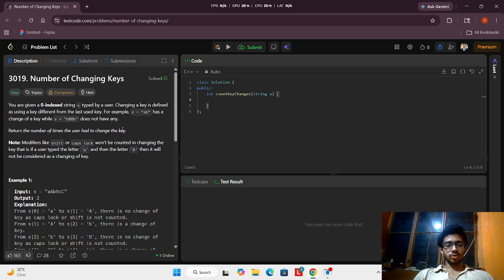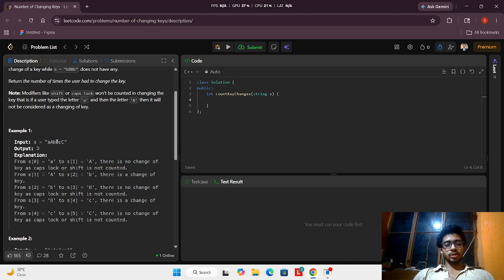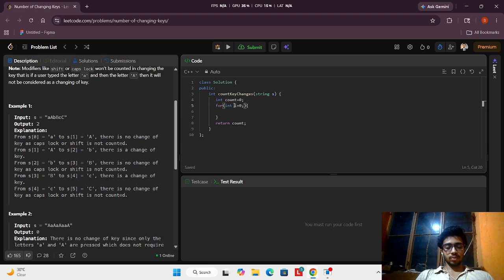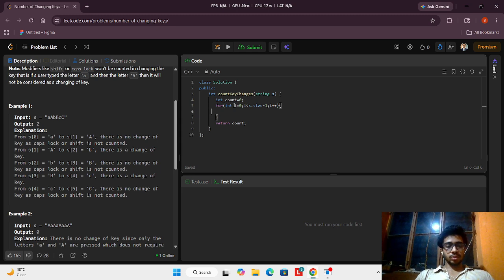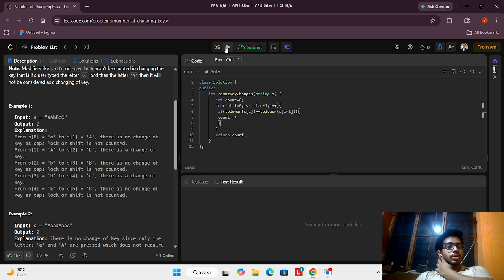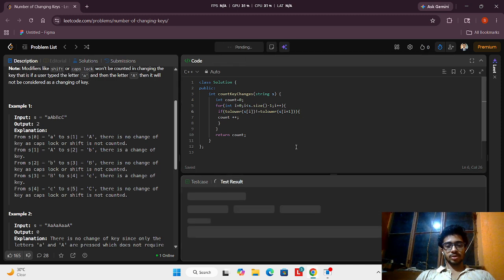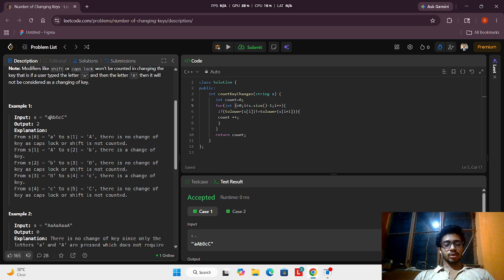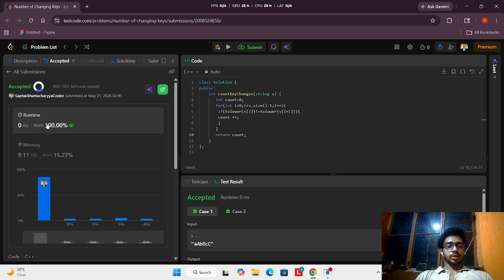LeetCode 3019: Number of Changing Keys | DSA Series Day 8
Welcome back to Day 8 of my Data Structures and Algorithms (DSA) series! Today, we are tackling a fun string manipulation problem: LeetCode 3019 - Number of Changing Keys.

In this video, we simulate a user typing on a keyboard to figure out how many times they actually change the key they are pressing. The catch? Pressing the same letter in a different case (like 'a' and 'A') does not count as a change! I'll walk you through the logic of traversing the string, handling case insensitivity using ASCII math or built-in functions, and writing a highly efficient C++ solution that runs in O(n) time.

Timestamps:
0:00 - Intro & Day 8 Welcome
0:35 - Understanding the Problem (LeetCode 3019)
1:50 - Case Insensitivity Logic Explained
3:30 - Writing the C++ Code
5:45 - Time & Space Complexity Analysis (O(n) Time, O(1) Space)
7:00 - Outro & What's Next for Day 9